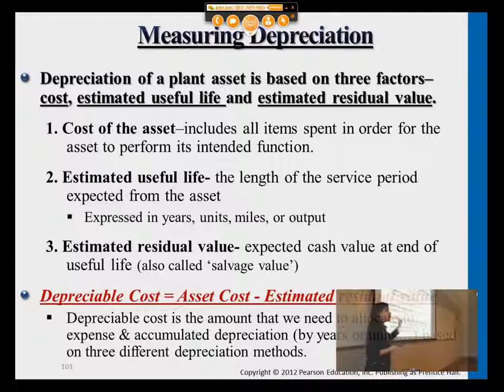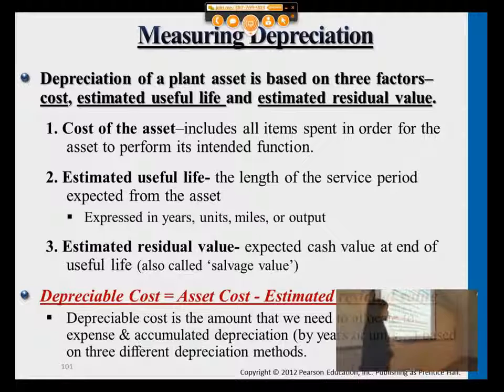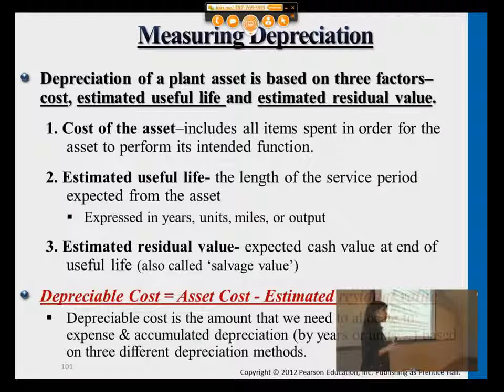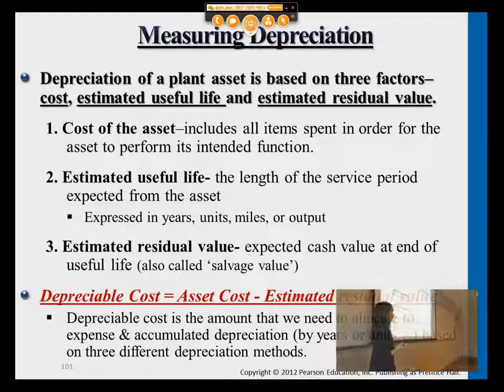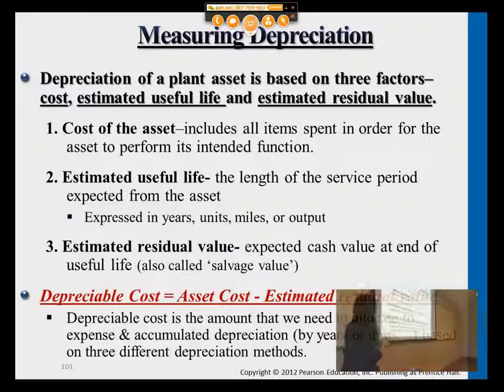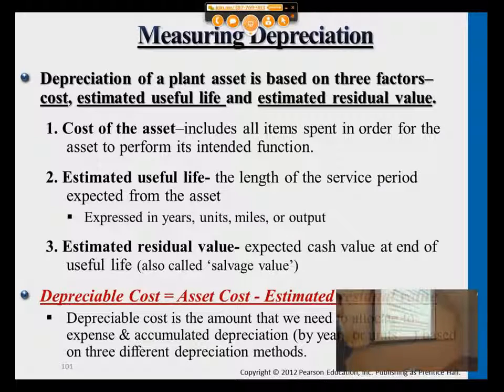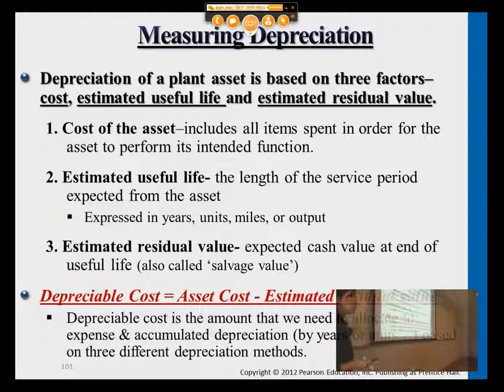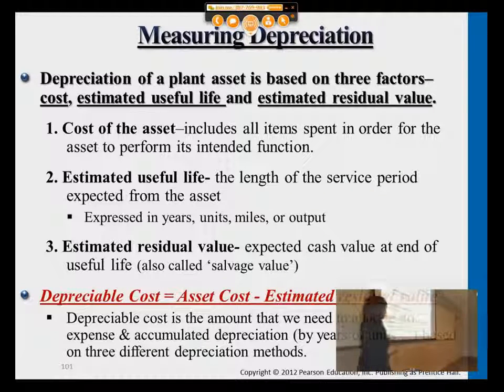Measuring Depreciation - Professor Victoria Chiu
Measuring Depreciation

00:00:01 Measuring depreciation